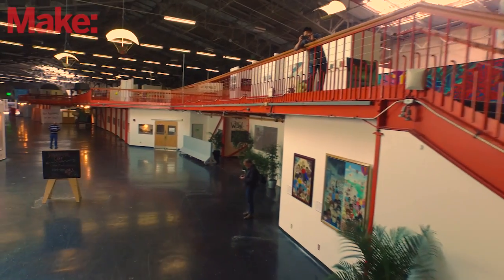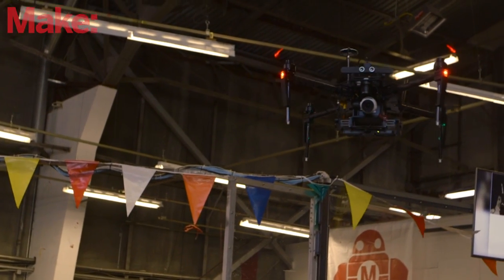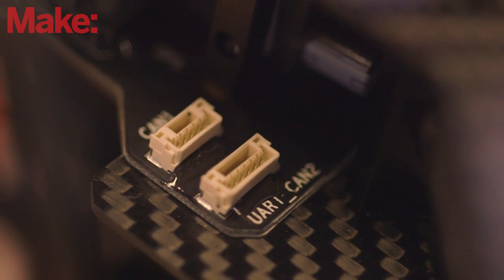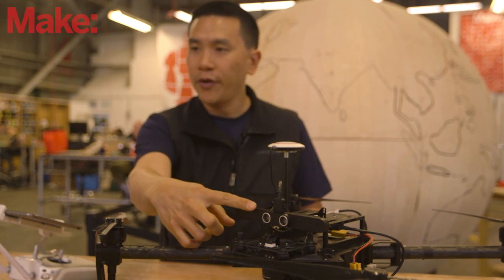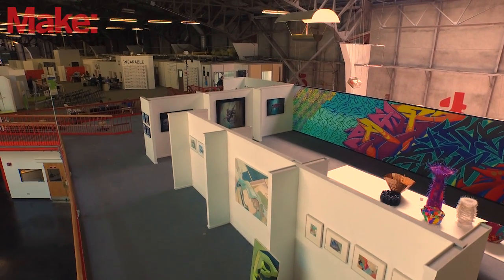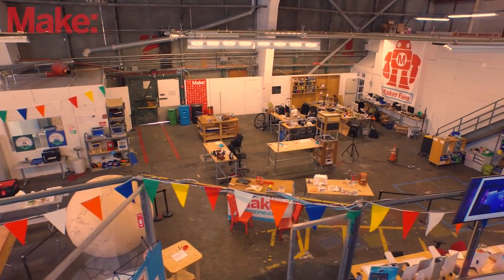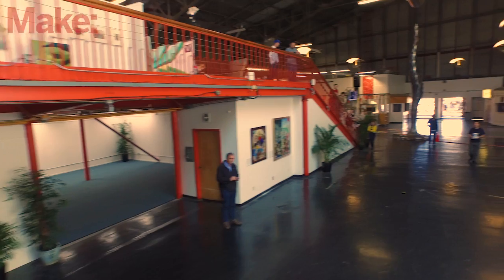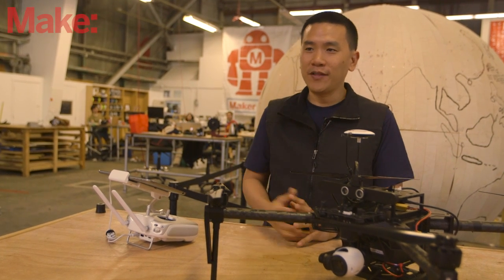DJI's Hackable Quadcopter, the Matrice 100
Eric Cheng of DJI came by the Maker Media Lab to demonstrate the capabilities of the M100, their new customizable,  hackable aerial platform.